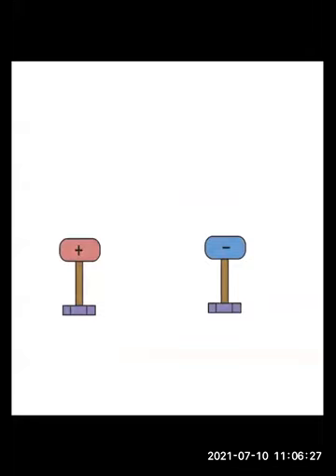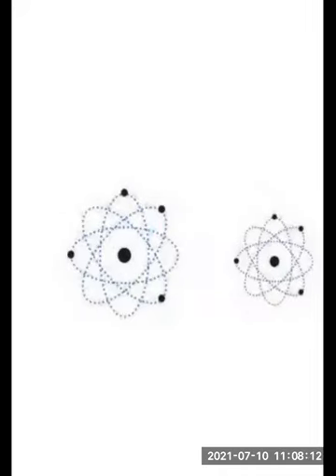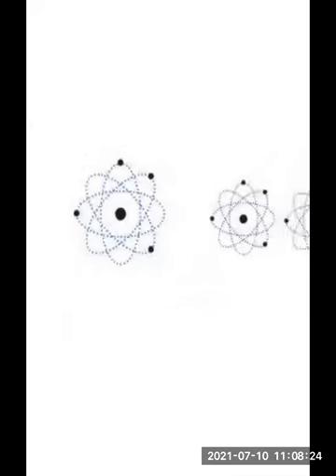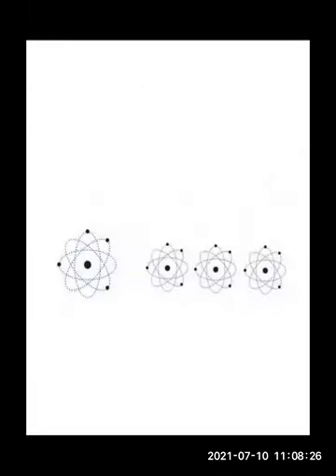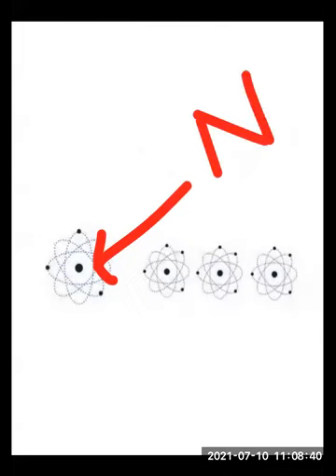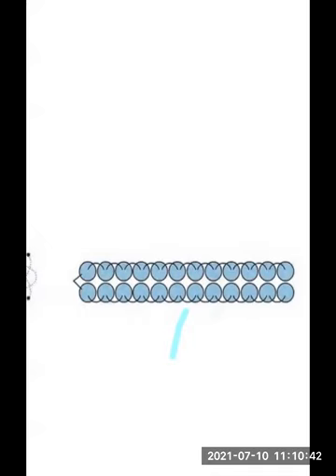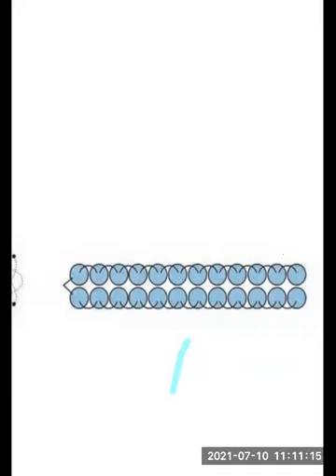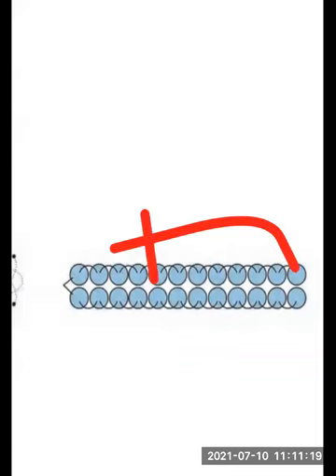10 July 2021